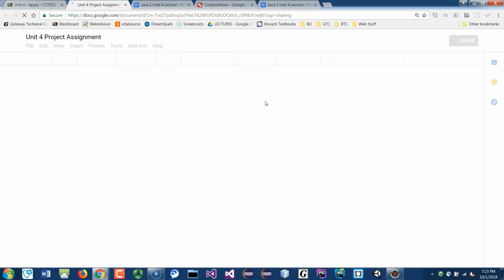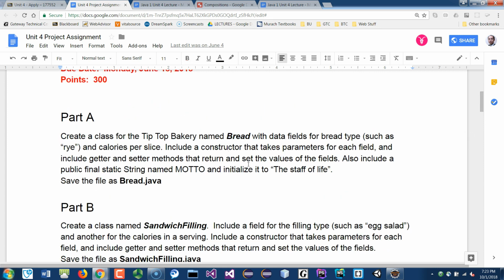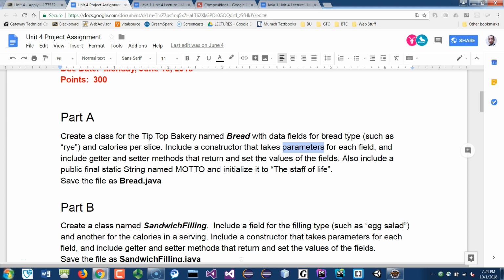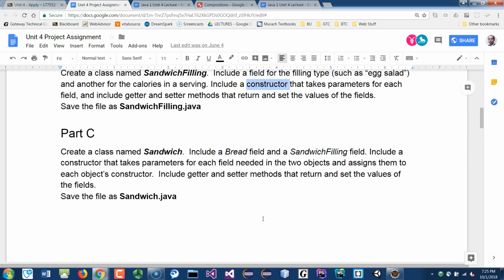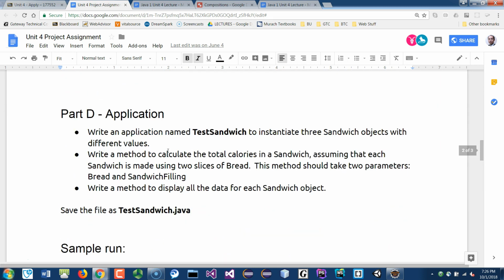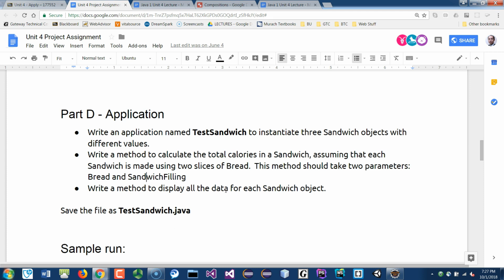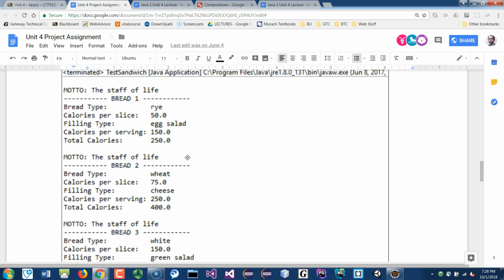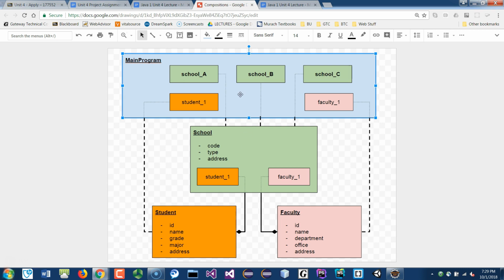Mini Project - Sandwich (Java 1)